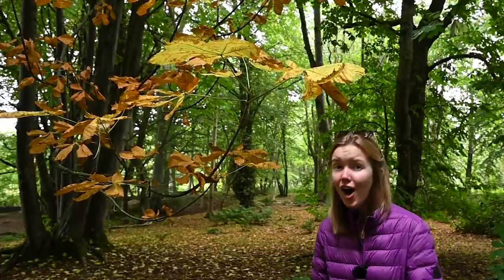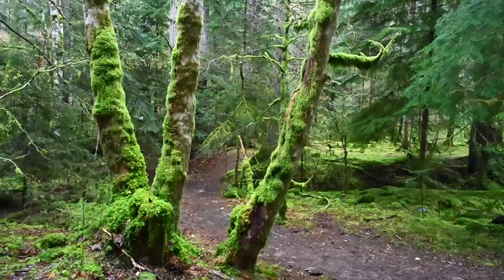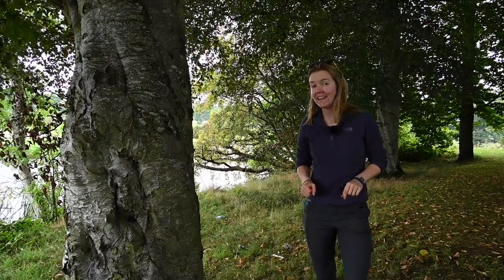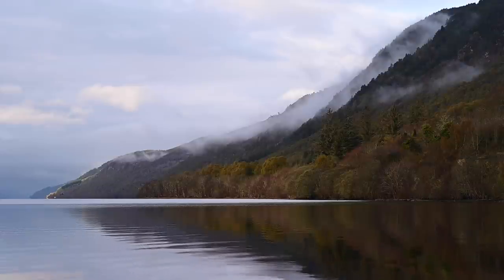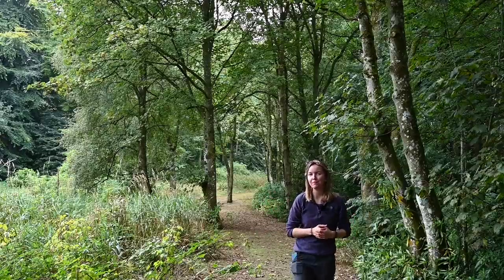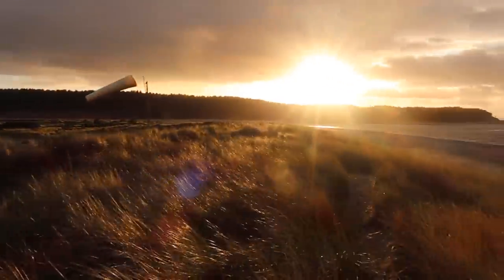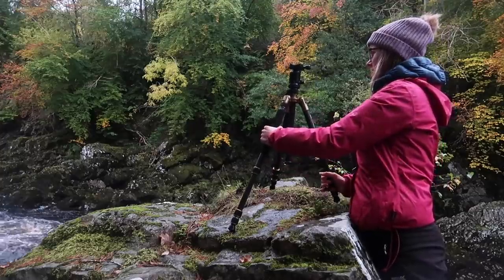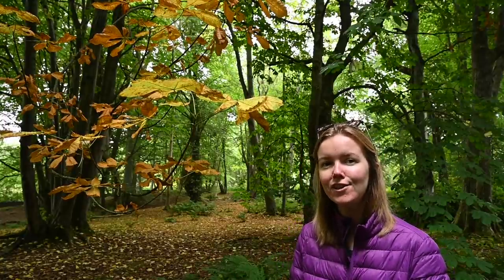10 Autumn Photography Tips You Must Try This Season 🍂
10 autumn photography tips to help you get the most out of your photography this season.